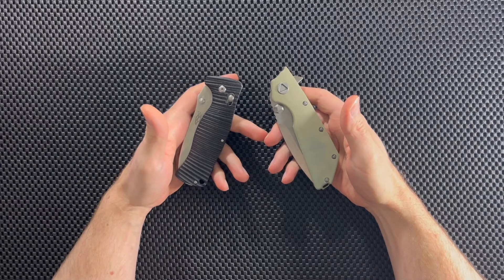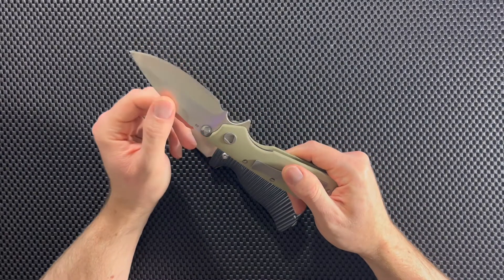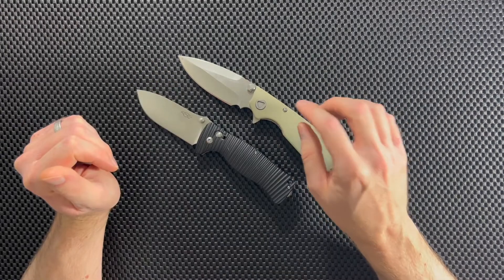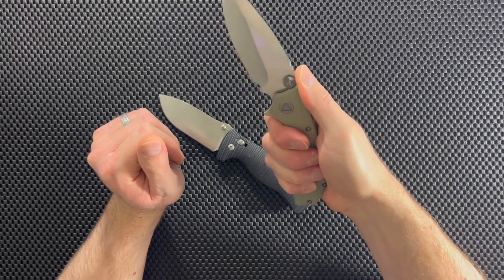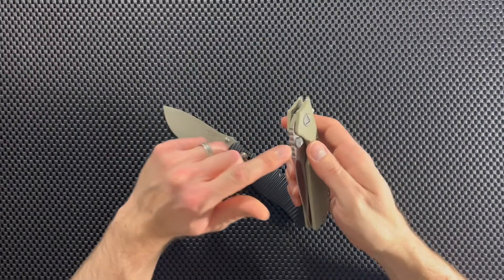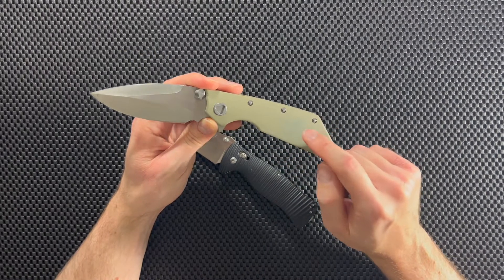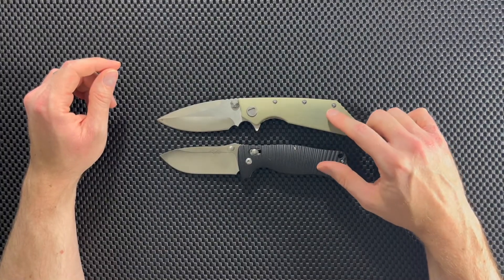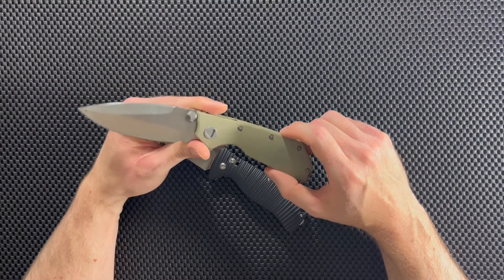Ganzo G720 Vs Eafengrow EF335 (Ganzo vs Eafengrow) | Which Is The Better EDC Knife For You?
Check out my Ganzo G720 Vs Eafengrow EF335 comparison and find out in this Ganzo vs Eafengrow match-up which EDC knife is better for you!

*We are a participant in the Amazon Services LLC Associates Program (and other potential affiliate networks), an affiliate advertising program designed to provide a means for us to earn fees by linking to Amazon.com and affiliated sites.